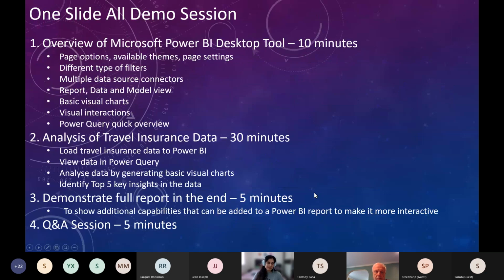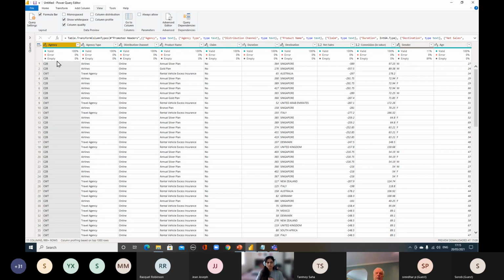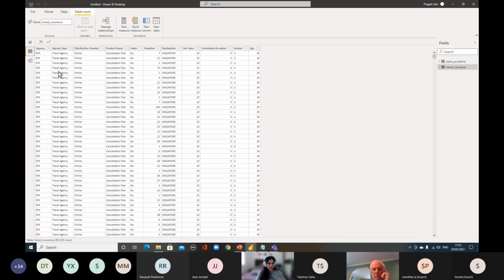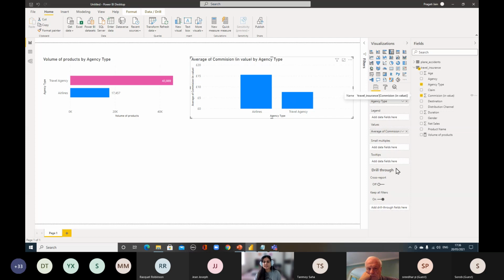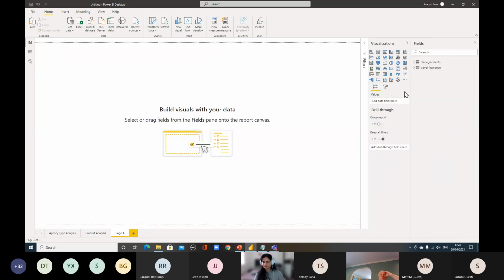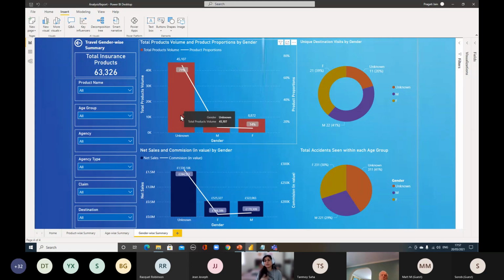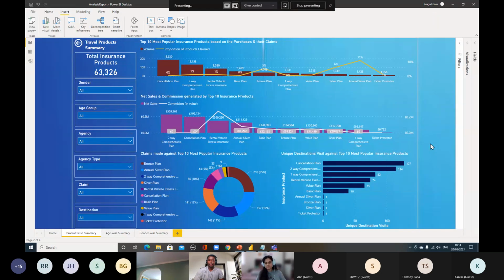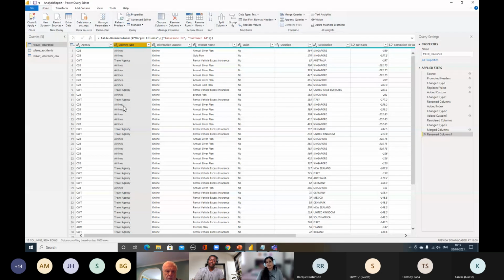Data Analysis Using Power BI|PowerBI data Transformations|PowerBI Data visualization|PowerBI reports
Title: Data Analysis Using Power BI for Beginners ~ Pragati Jain

Abstract:
This is a beginner’s session that focuses on what Microsoft Power BI is and what this tool can do. The session is specially for developers who have started to work on building reports and dashboards using Power BI. The tool is not just for visualization, but it extends its capabilities to data cleaning and data transformations. We will start the session by opening a fresh Power BI file and making ourselves aware of the basic elements like:
• Report page, canvas, gridlines, page settings to familiarize ourselves with the tool interface.
• Available Data source connections – files, folders, azure, database, etc.
• Different types of filters – visual level, page level & report level.
• In-built data hierarchy in the data.
• Show and talk about Report, Data and Model View in Power BI.
• A walkthrough by loading a sample data csv/excel file in Power BI and start looking at few data transformations/cleaning in Query editor.
• Basic data cleaning and transformations using query editor – modifying datatypes, handling missing values, creating new custom column, adding an index column.
• Once the data is loaded, we will start by generating few basic charts.
• Basic visuals for reporting – line charts, bar charts, columns charts, pie-charts, card visual, tree-maps.
• Edit Interactions functionality to control the interactions among different visuals on the report.
• As Power BI is a very strong tool in identifying key insights in the data, we will cover few interesting data behaviours that we see on the data.

Summary:
This session will include everything a beginner needs to start with Power BI. They will learn what Power BI is and how they can use this tool to not only generate pretty visuals but also find patterns and key insights in the data we use in the session. At the end of the session, the attendee will have a quick report generated using a “travel insurance claims” dataset and the kind of data insights that we uncover while creating this report.

Bio:
Pragati has been recently awarded with Microsoft Most Valuable Professional award (MVP) under Data Platform category.
She currently works as a Data Analyst at D4T4 Solutions Plc, based in UK. Previously she has gained experience as a Programmer Analyst with Tata Consultancy Services. Working with TCS, developed her interest in data analytics field and then she decided to pursue masters in the same area. She holds a Master’s degree in Data Science and Analytics from Royal Holloway University of London.
She is skilled in various tools and technologies like Microsoft Power BI, Tableau, Microsoft Excel, Azure ML Studio, Azure databricks Pyspark and SQL. She has been using Power BI for last 5 years and started participating on Power BI Community from last few months where she is one of the communities Superusers.
Outside work she enjoys photography, loves hiking, she is a trained Indian classical singer and has a passion for painting. She even has her Instagram page dedicated to painting